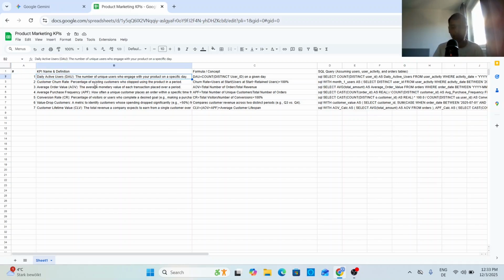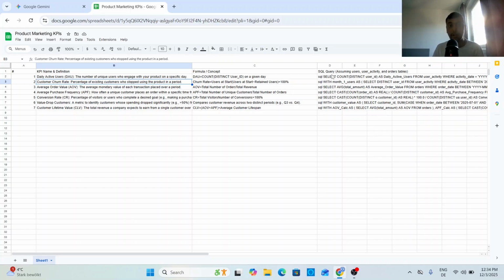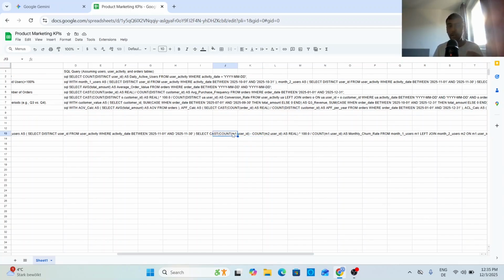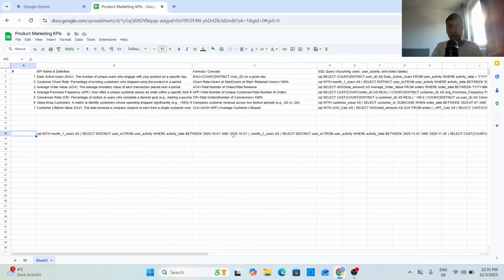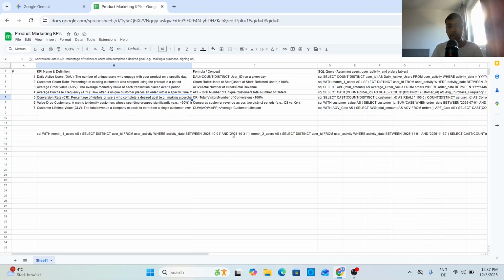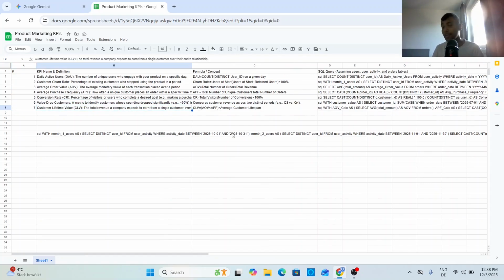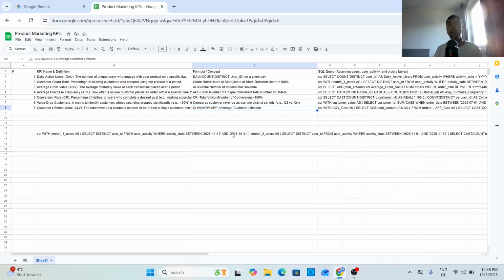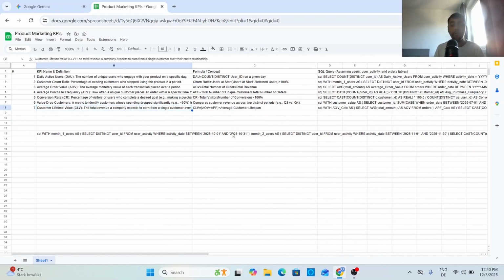SQL for Marketers: The Logic Behind the Metrics in the AI Era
In this video I give you some relvant KPIs for marketing and product and their underlying sql logic.

⏲️===TimeStamps===⏲️
00:00 Introduction
00:42 KPIs
07:02 Conclusion